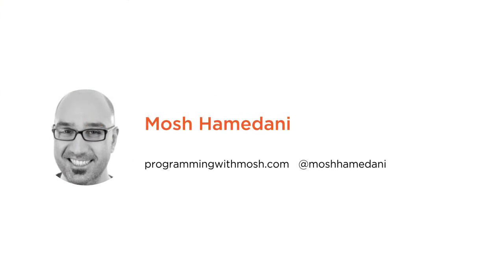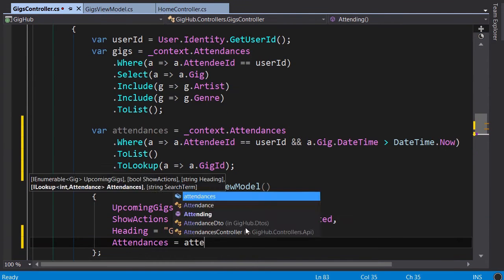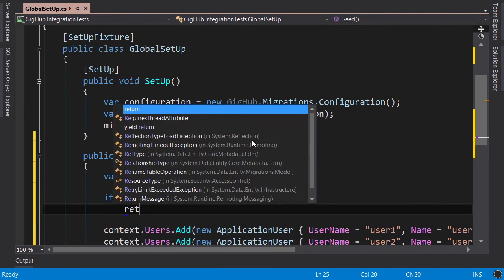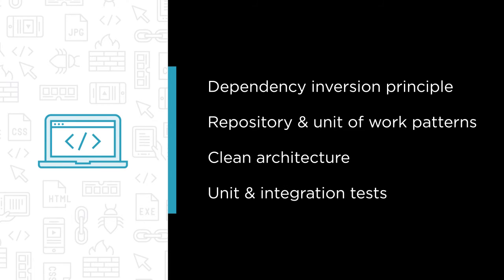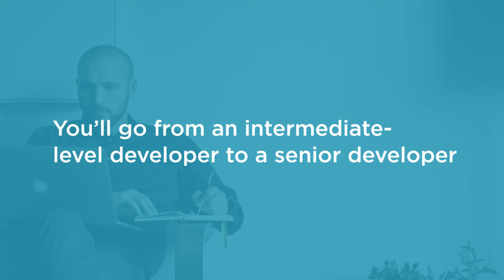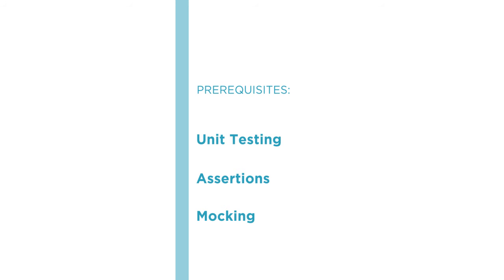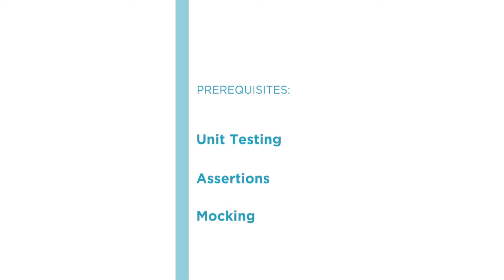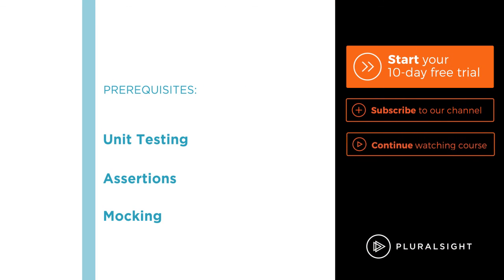Course Preview: Become a Full-stack .NET Developer - Architecture and Testing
Join Pluralsight author Mosh Hamedani as he walks you through a preview of his Become a Full-stack .NET Developer - Architecture and Testing course found only on Pluralsight.com. Become smarter than yesterday withMosh's help by learning about dependency inversion principles, repository and unit of work patterns, clean architecture, and unit and integration tests.